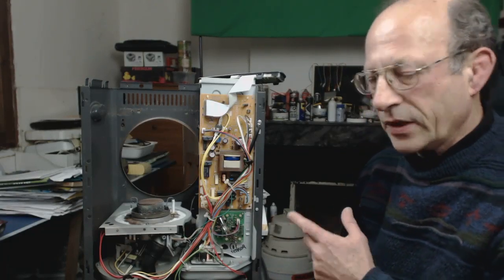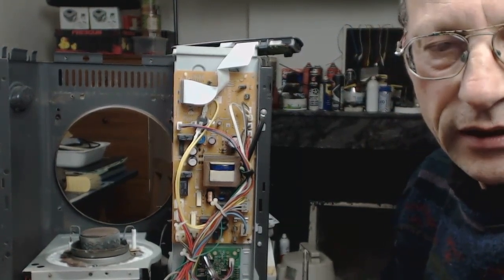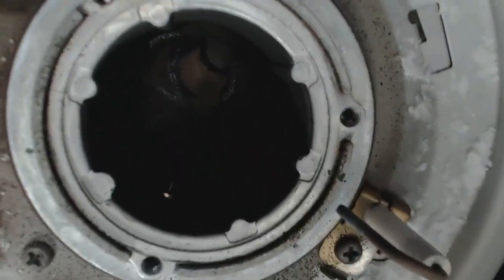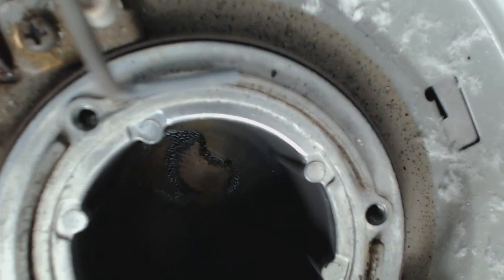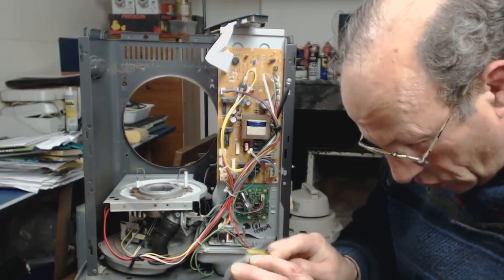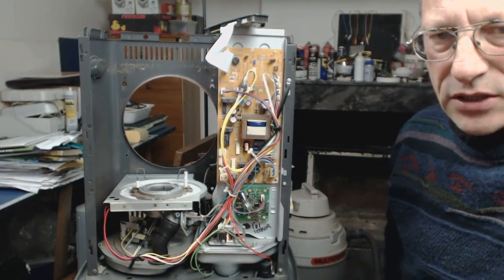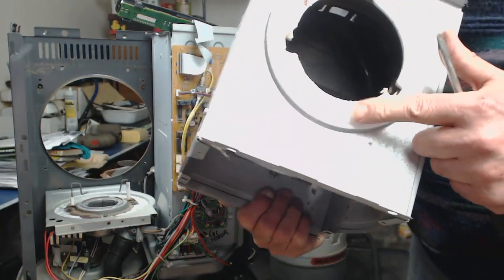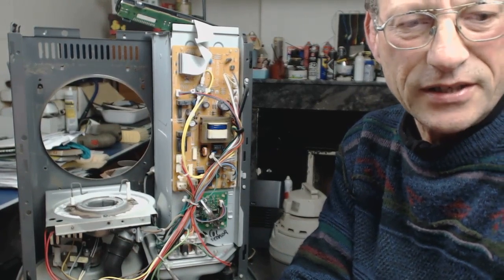Paraffin / kerosene / petrole heater: E4 Error (E0-E4) - Easy Fix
Update on results: After cleaning the flame rod, my heater burns better.